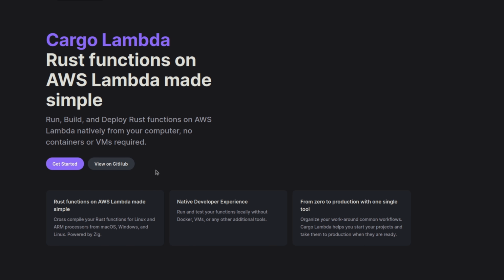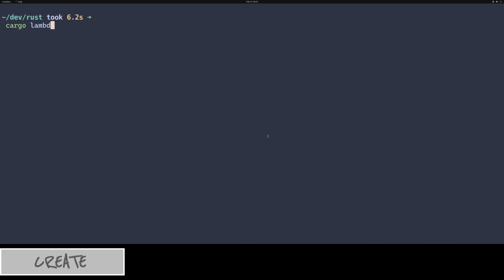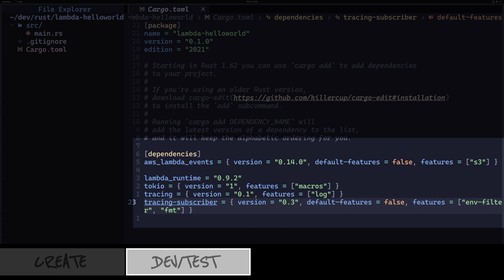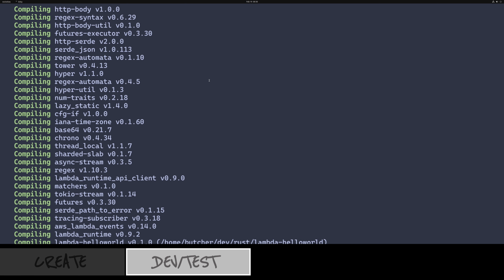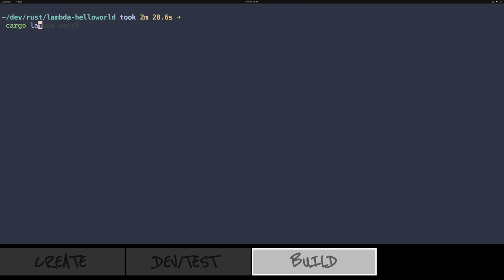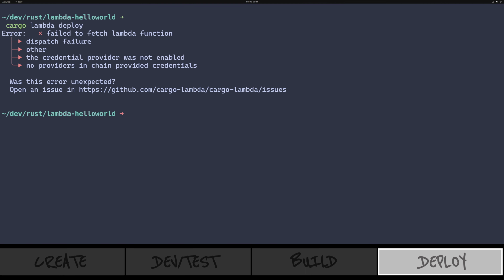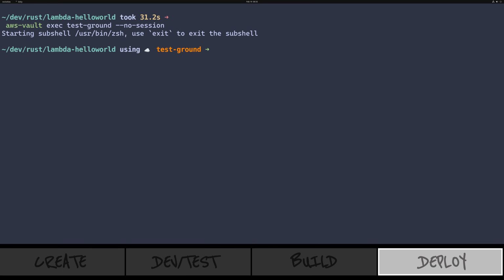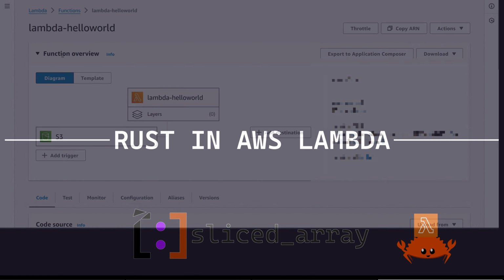Using Rust in AWS Lambda Functions: Introduction to cargo-lambda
Another Rust on AWS video, this time exploring how to deploy Rust code as Lambda Functions.

Apologies in advance for some of the mispronunciations and audio issues.

1. Introduction: 00:00
2. cargo-lambda: 00:41
3. Installation: 01:03
4. Creating a Lambda project: 02:10
5. Developing the function: 03:07
6. Building the function: 06:37
7. Uploading the function: 07:44
8. Conclusion: 11:00